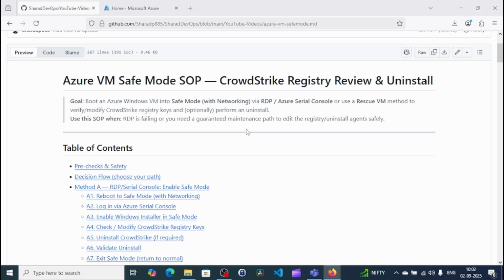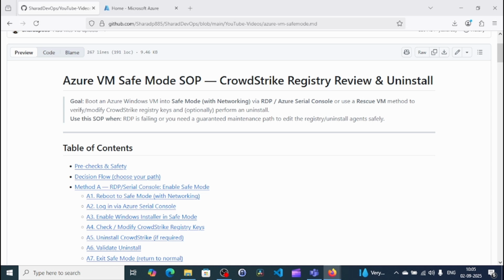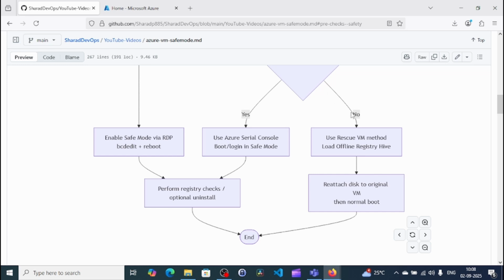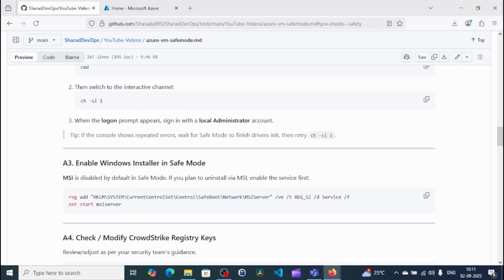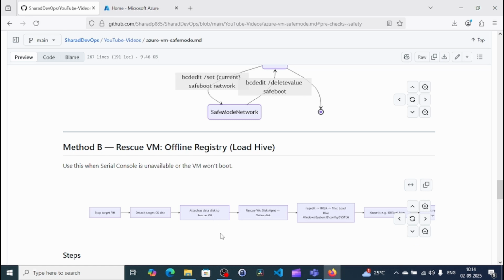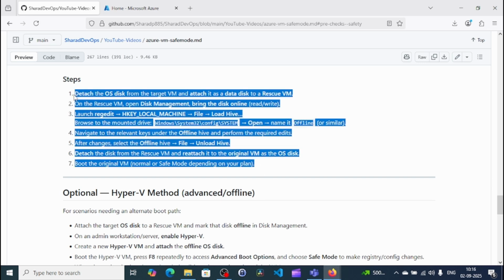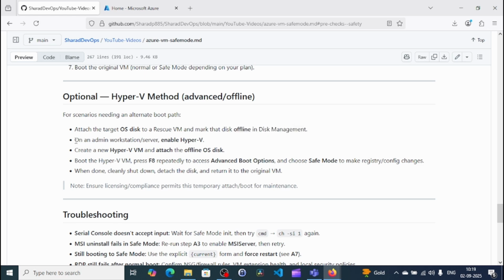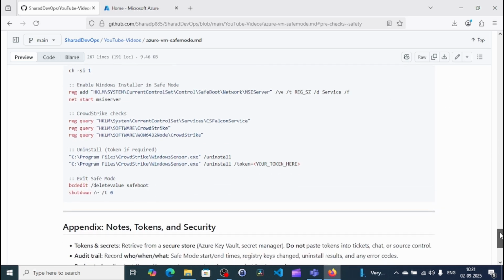Azure VMs in Safe Mode | Complete Theory Walkthrough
In this Video, will understand theory of Booting an Azure Virtual Machine into Safe Mode is a must-know troubleshooting skill for every cloud engineer, admin, or beginner working in Microsoft Azure.

In this theory-focused session, we’ll walk through:
✅ How to enable Safe Mode in Azure VMs (GUI & PowerShell methods)
✅ Connecting via RDP or the Azure Serial Console
✅ Verifying a successful Safe Mode boot
✅ Safely reverting your VM back to Normal Boot

By the end of this tutorial, you’ll clearly understand:
🔹 Why and when to use Safe Mode in Azure
🔹 The different methods to access Safe Mode
🔹 Best practices for security, rollback, and troubleshooting